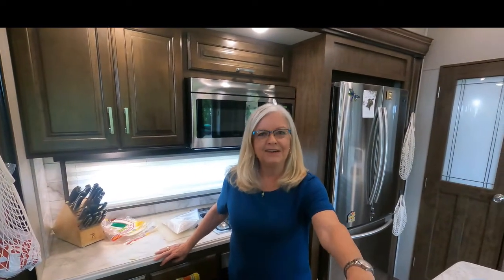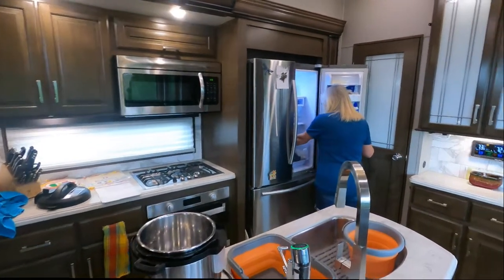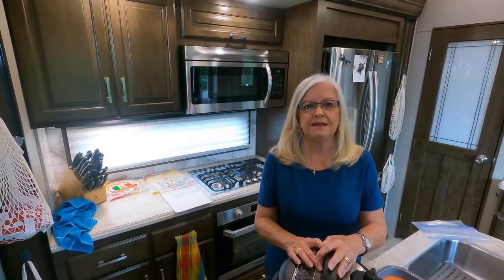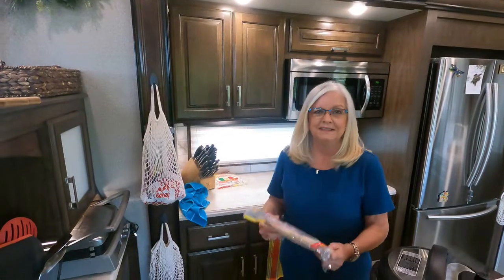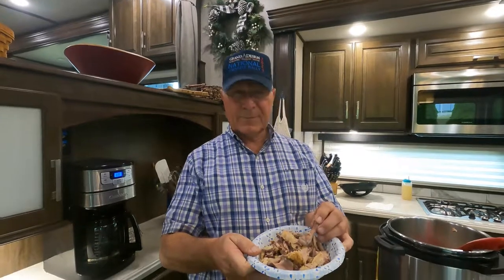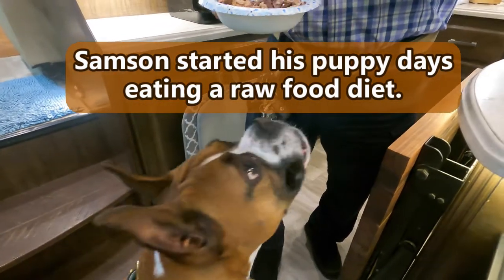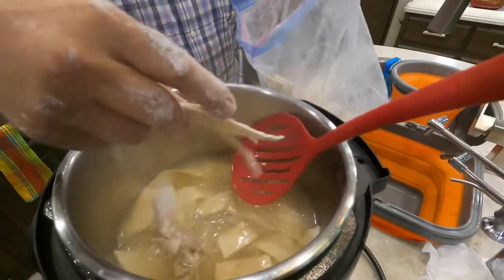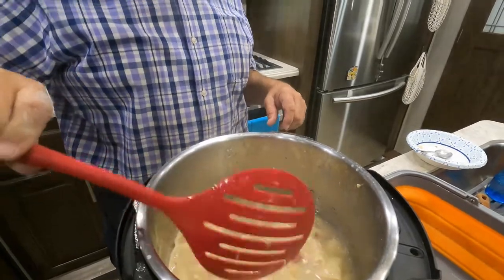WHAT'S FOR DINNER?? INSTANT POT CHICKEN & DUMPLINGS!! // RV Boondocking and RZR Adventures!!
WHAT'S FOR DINNER?? WHAT ARE WE GOING TO EAT TONIGHT??
That sounds like a common phrase that is asked daily in most homes!! Tonight it's Chicken and Dumplings!! YUMMY!! Here, we share some easy dishes made from one pre-cooked chicken from Sam's Club. $4.98. Can't get much more frugal than that! How many meals can you get from one chicken? Depending on who we're feeding, 3-5 meals or more! For the two of us, here's what we can do with one chicken!
Meal #1 - Leg, breast and/or wing, add a vegetable and starch (like rice).
Meal #2 - Cut off some breast meat, chop it up, add to skillet with butter and blackening seasoning, warm it up. Prepare bed of lettuce, hard boiled egg wedges, carrots, bell pepper (whatever you want). Add warm chicken. Top with shredded colby jack cheese, croutons, bacon bits and warm honey mustard dressing! That's right WARM honey mustard dressing. DELISH!!
Meal #3 - Cut off some dark meat, chop it up. Add to skillet with butter and fajita seasoning. Warm it up. Prepare cookie sheet with foil or parchment paper. Spread a bed of tortilla chips on cookie sheet. Top with jalapenos, meat and colby jack cheese. At home we would use a broiler but we don't have one in the rv so...Place in hot (400* +) oven until cheese is melted. Serve hot with your choice of salsa, sour cream and/or guacamole, etc.
Meal #4 - Strip remaining meat off carcus. Tear into strips or chop. Set aside in refrigerator. Place carcus/bones into pressure cooker. Cover with water. Pressure cook for 1/2 hour for chicken broth or 1 hour (our preferred method) for bone broth. When it's done and after cooling, separate bones from broth. If you cooked bones for 1 hour set aside for feeding pets (small portion with each meal). Use your broth to make dumplings or rice Pirlo!
We usually have enough broth to use for two or more meals, again, depending on how many mouths we're feeding.